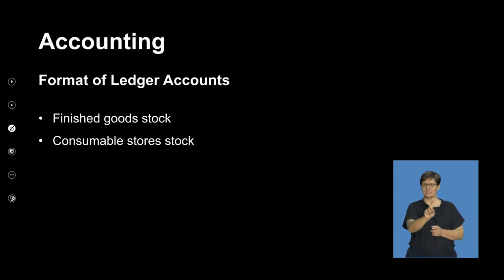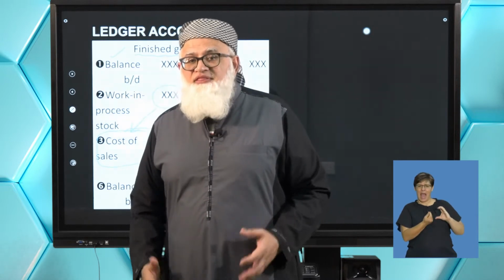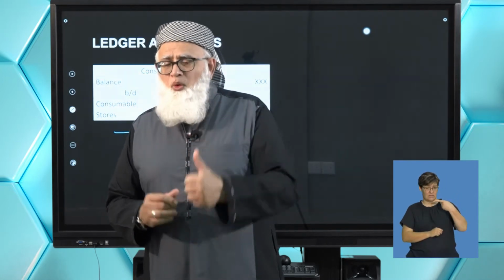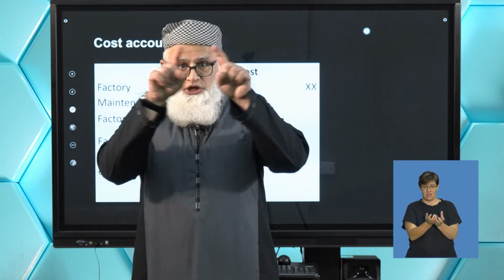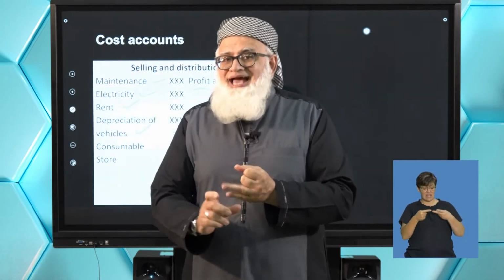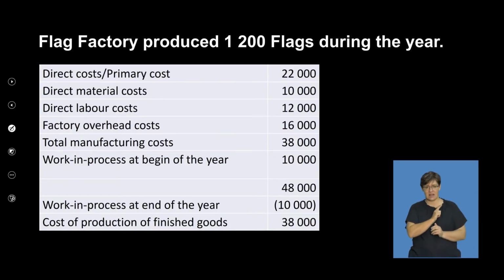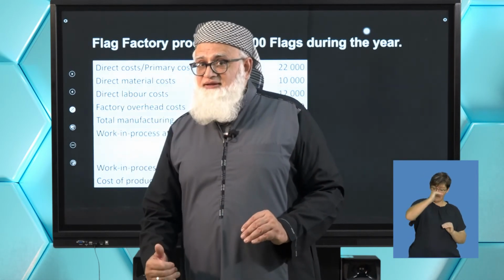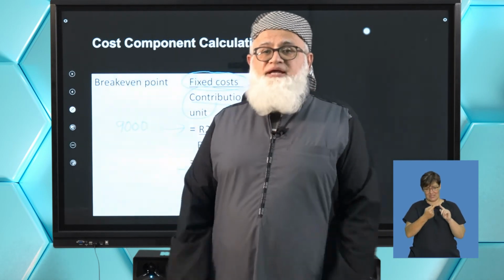Accounting Grd 11 Cost Accounting Ledger Accounts